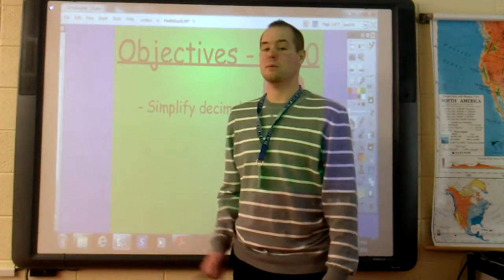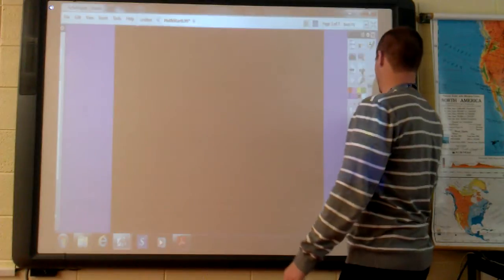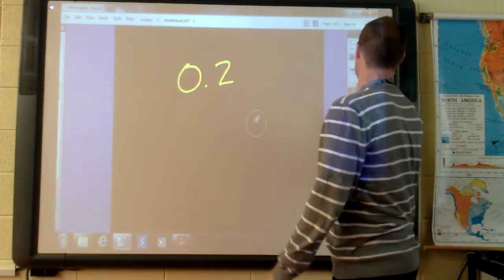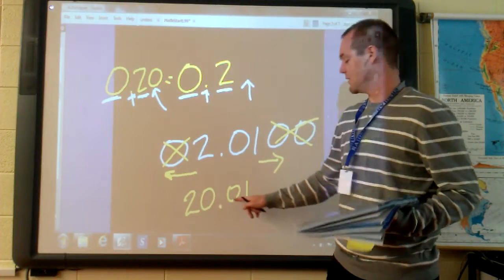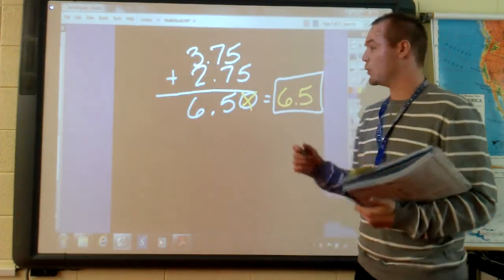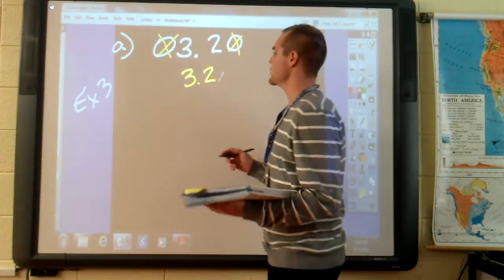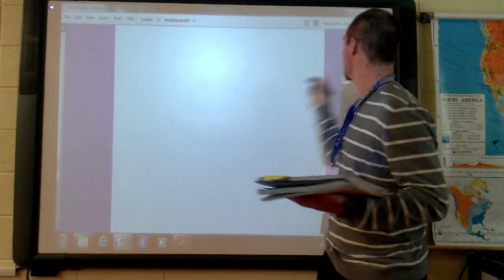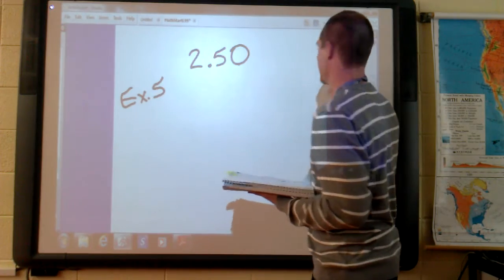Mr. Rummel - Lesson 100